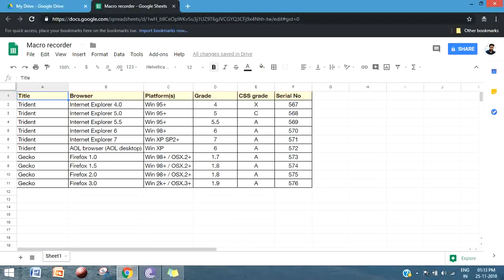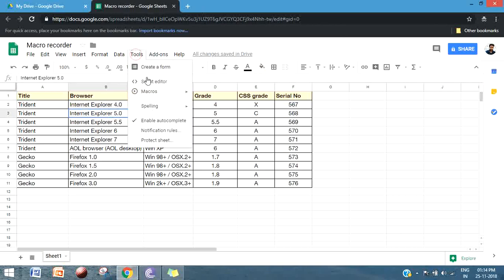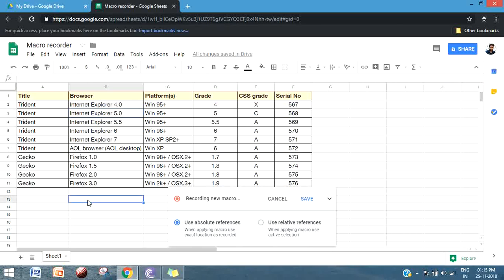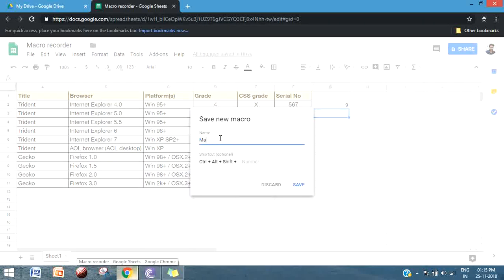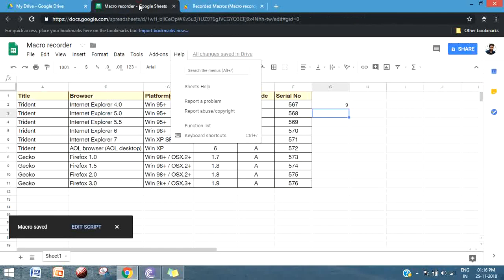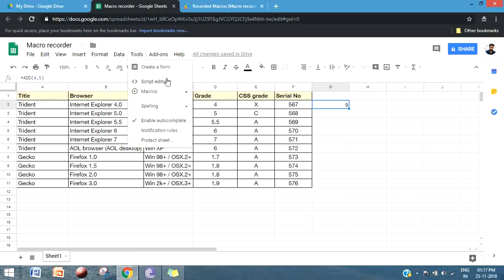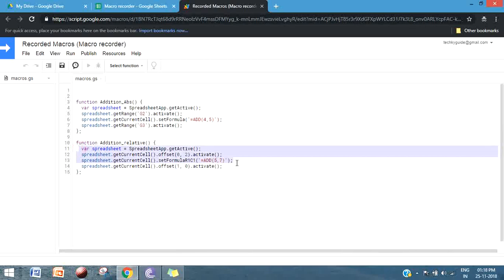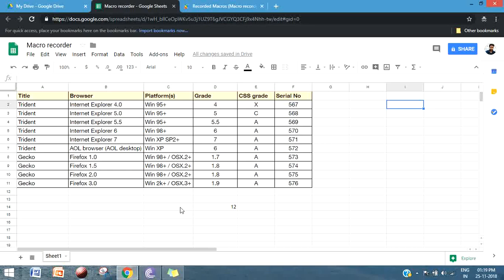Automate with Google sheets Macros - How to record and playback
Title: Google sheets Macros - How to record and playback

Description:
In this video, you'll learn how to record and playback macros in Google Sheets.
Macro - It's a script created by Google apps script for actions you've performed on google sheets.

There are two ways you can record macro - Absolute and relative references.

Absolute reference macro- It just hardcode the cell or range location and executes the macro script on the same location.

Relative reference macro- It takes the currently active cell as the reference and executes the macro script by taking offset of the active cell.

You can create a macro if you want to execute the same set of action again and again. You can also automate your day to day tasks as well.

As a pro, you should effectively use a macro to find the methods and values generated by the script to leverage your GAS script. It helps to improve your productivity as well.

_Audio & Microphone